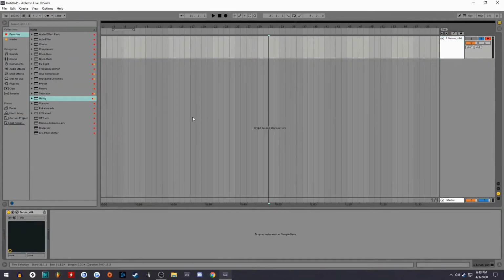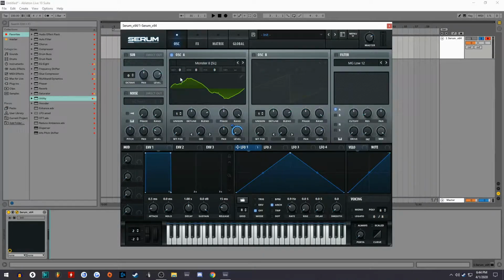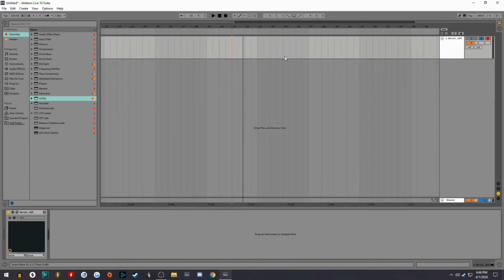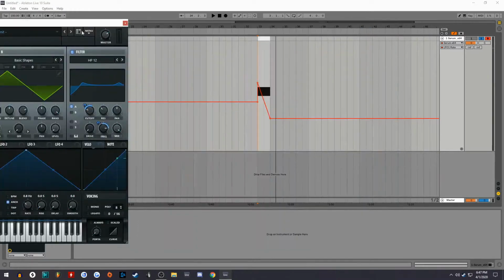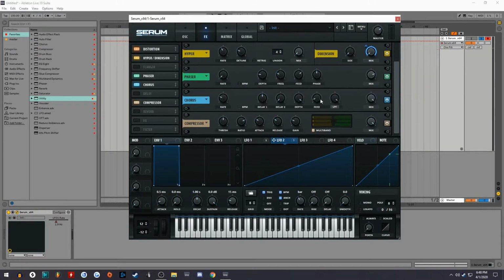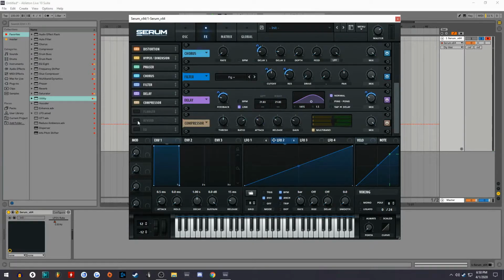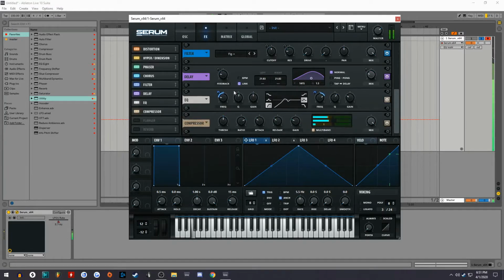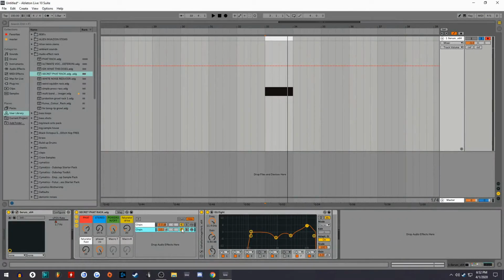how to make faller basses [serum tutorial]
sorry no preset :P